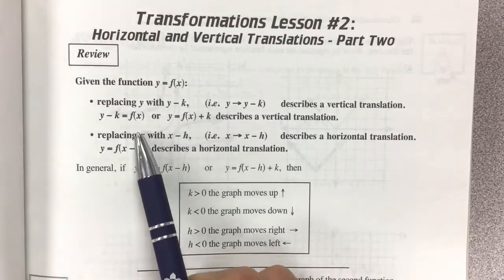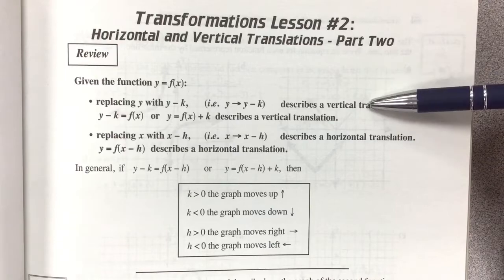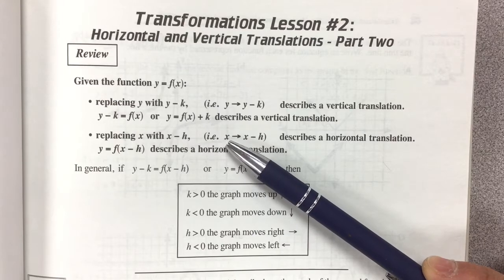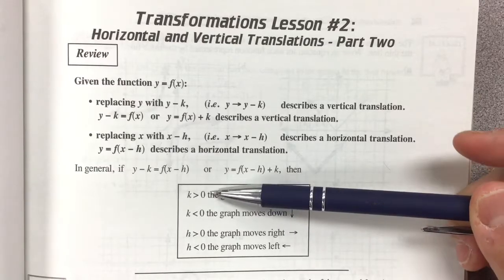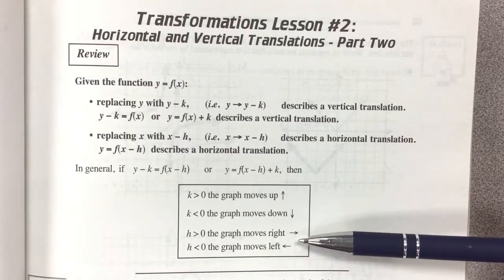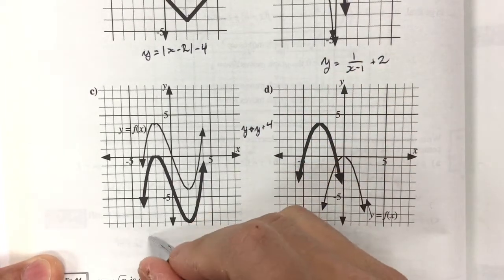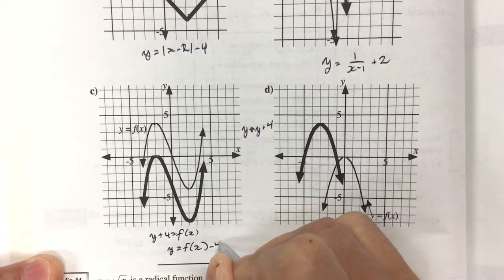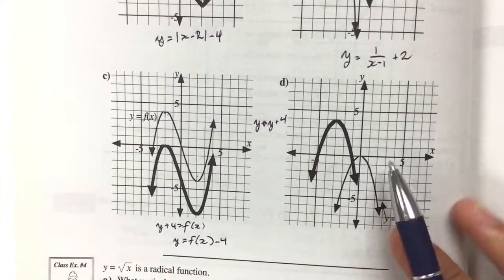PC12 Transformations Lesson #2